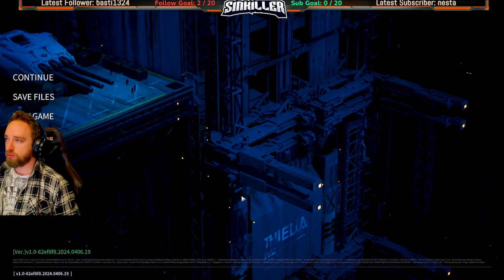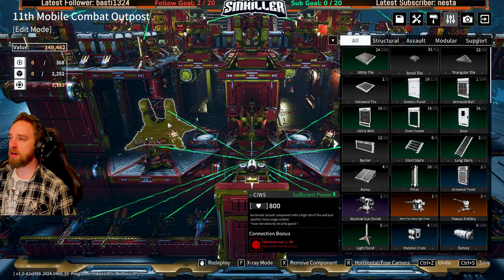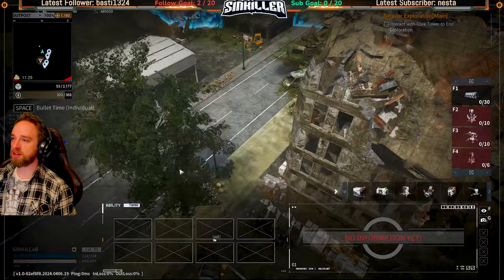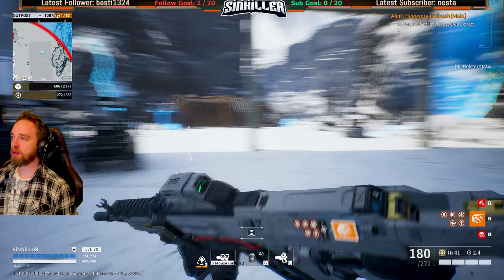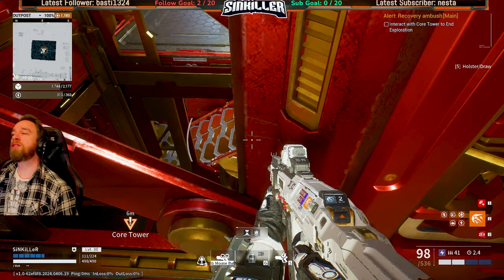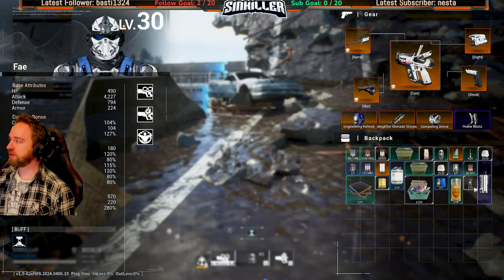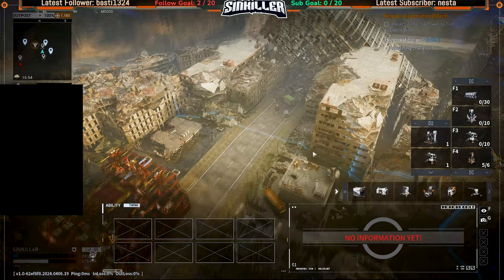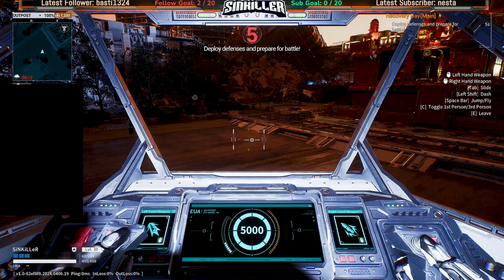Outpost: Infinity Siege - Weak Base But Big Dreams (Stream)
Please see last tutorial which covers some other really useful tips and tricks. Outpost: Infinity Siege Ultimate Beginner Guide

Title:"Survival Streams: Hard Lands Conquest"

Description:Dive into the intense world of "Survival Streams: Hard Lands Conquest," where the thrill of video game exploration meets the challenge of live content creation. Follow our protagonist as they navigate the treacherous terrains of an unforgiving game world, aiming to conquer the hard lands while managing the intricacies of streaming. This script encapsulates the highs and lows of gaming and content creation, from strategizing survival in difficult game modes to interacting with a live audience. Experience the raw emotion of close calls, the satisfaction of securing rare blueprints, and the tactical depth of base management and defense, all while engaging with a community of viewers in real time.

Summary:"Survival Streams: Hard Lands Conquest" is a gripping narrative that intertwines the adventure of gaming with the nuances of live streaming. The script follows our gamer as they tackle the hard lands, a zone notorious for its difficulty, aiming to extract valuable blueprints and resources to bolster their base. Along the journey, the protagonist faces the dual challenge of engaging with their audience, managing game stability issues, and strategizing their survival against overwhelming odds. From exhilarating discoveries of new technology to the meticulous planning of base defenses, this story captures the essence of gaming passion and the unique dynamics of sharing that experience with a live audience. As our streamer navigates through city ruins, desert islands, and treacherous terrains, viewers are treated to a mix of strategic gameplay, tutorial-like explanations, and personal anecdotes, making "Survival Streams: Hard Lands Conquest" a multifaceted exploration of the gaming and streaming world.